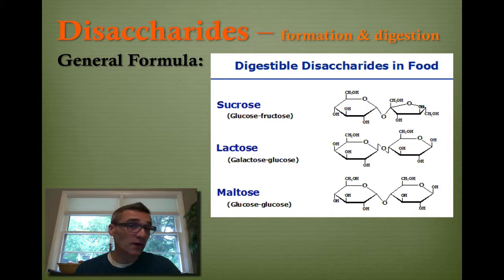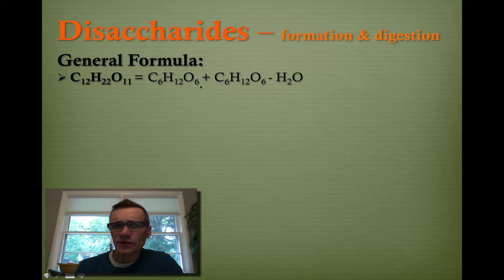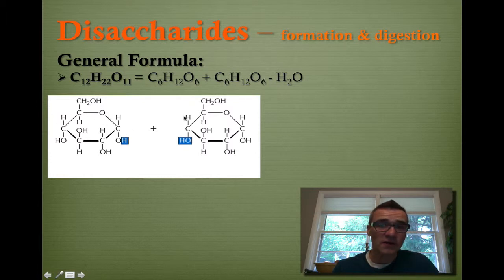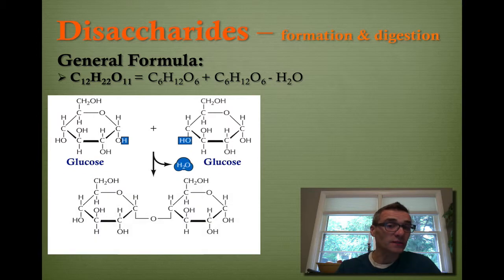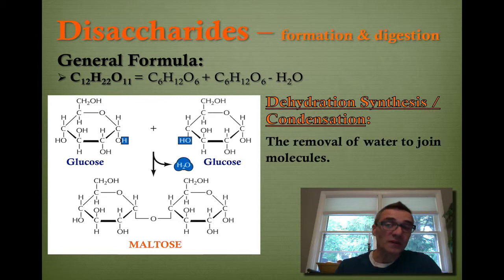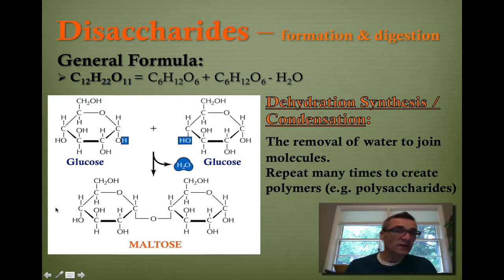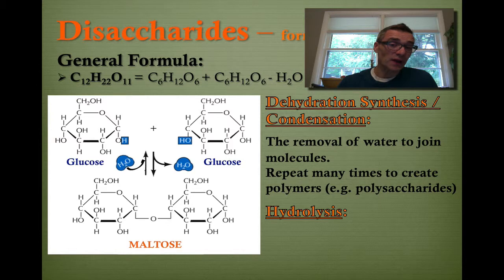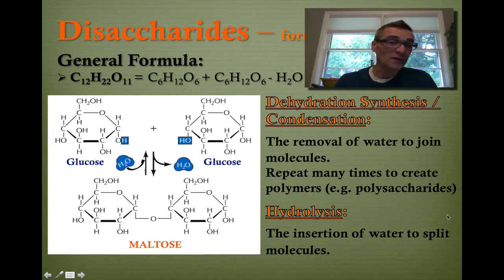Condensation & Hydrolysis of Disaccharides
How disaccharides are formed from monosaccharides and how they are digested.